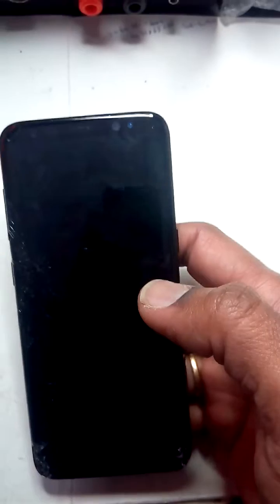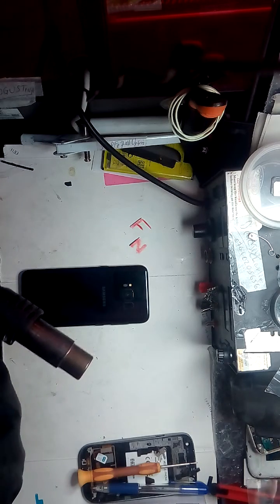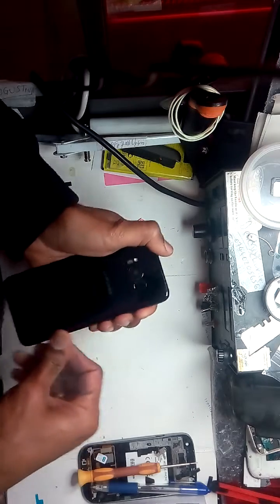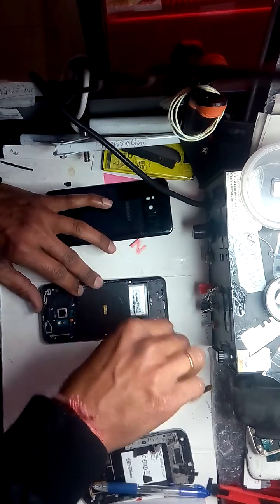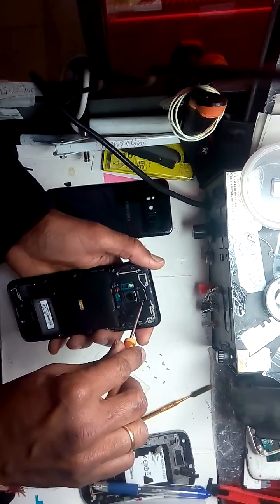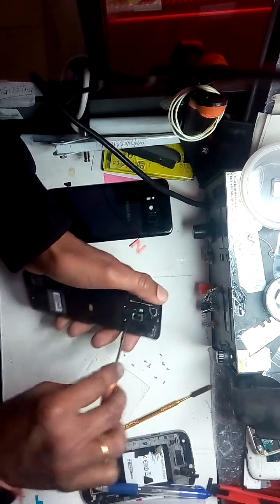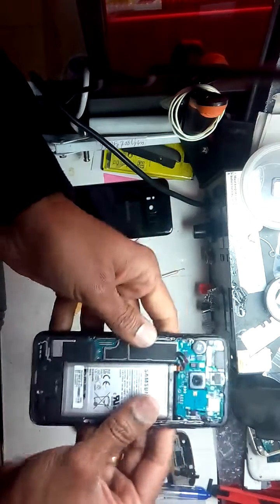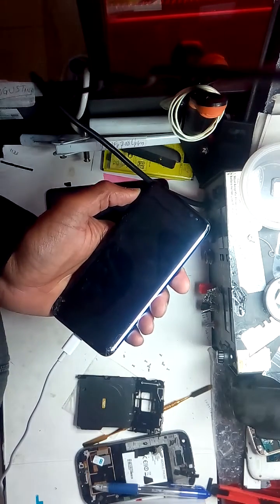Black screen of death(BSod) Samsung S8,S8 plus (Easy Step)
If force boot up process would not work, then try this easy step to get back display of death black screen.

Most common issue of black screen of death is Samsung s8,s8 plus fixed.

CEILING FAN OFFER
SOCKET FAN LIGHT OFFER
LIGHT FAN